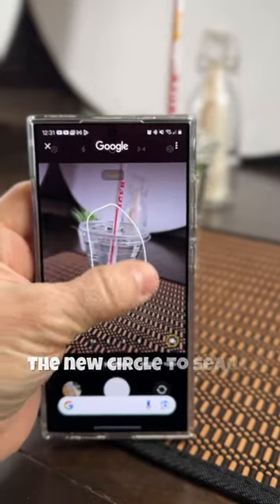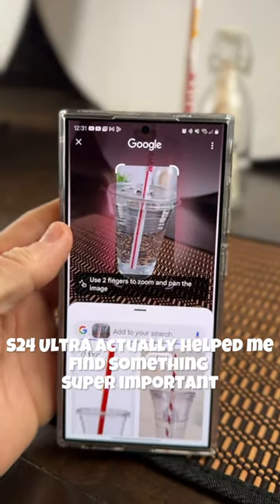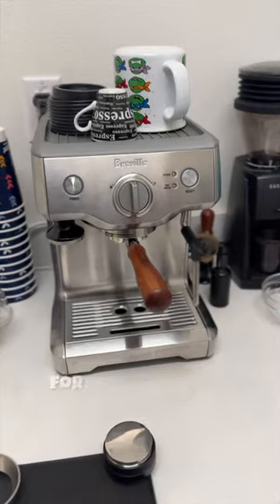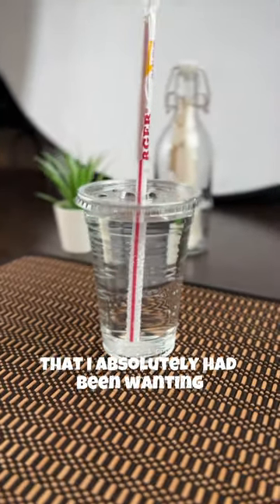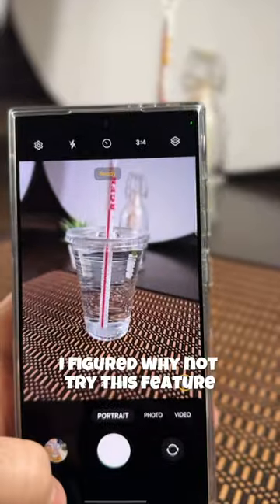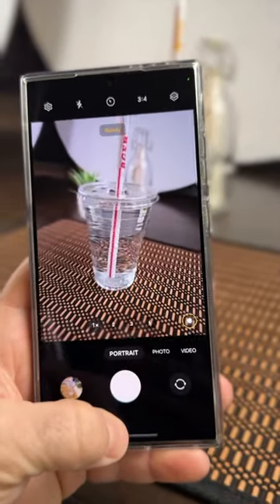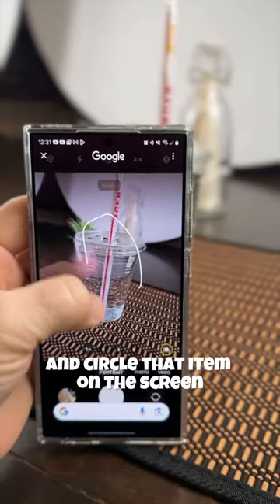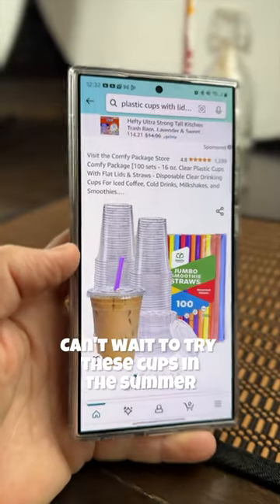Most Underrated Feature? “Circle To Search”